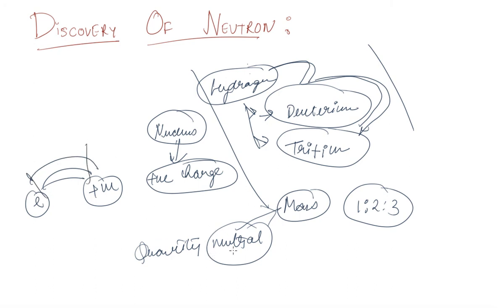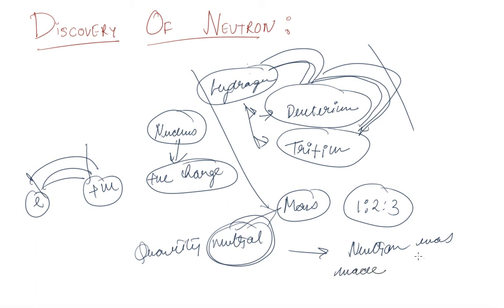Discovery of Neutrons | Class 12 Physics Nuclei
Discovery of Neutrons | Class 12 Physics Nuclei  by Blaze